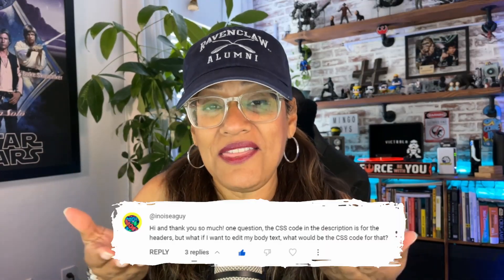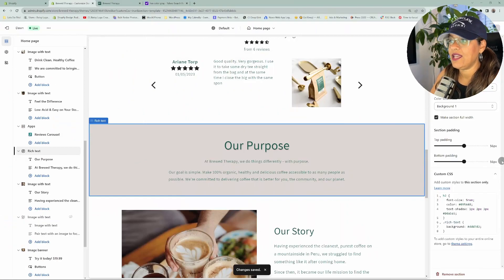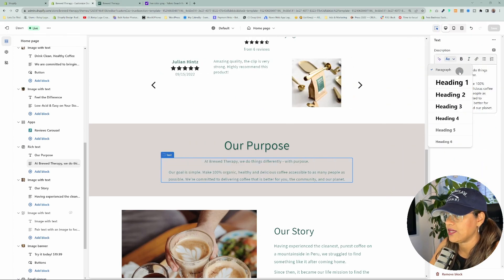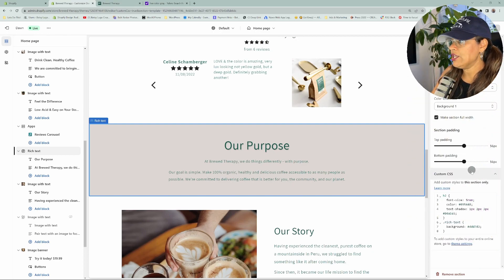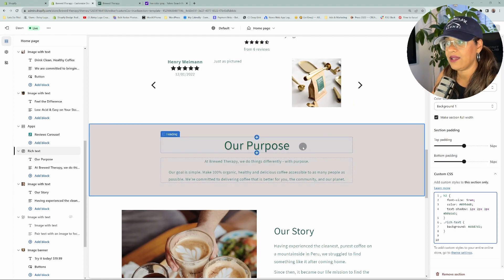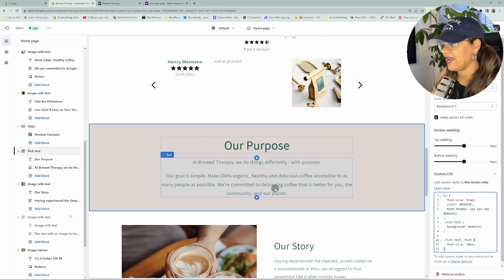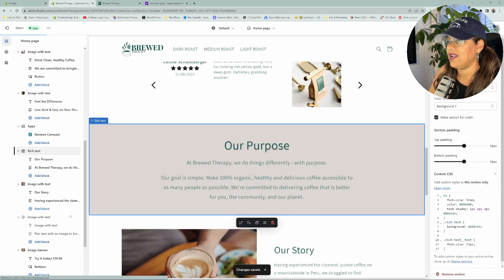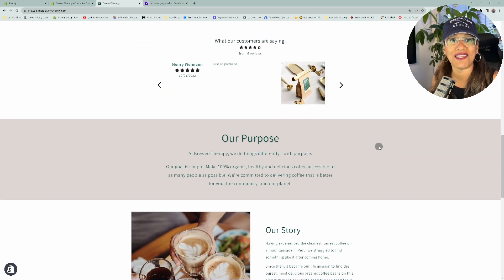Resize ONLY the Text of the Rich Text Section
Resize the text font size in the Rich Text section of Shopify without touching the backend of the code. Resize the font size quickly and easily using Custom CSS in your Theme editor.

CSS Code:
.rich-text__text { font-size: 20px;}

If this helped you please consider giving this video a thumbs up  👍🏾

📑 Get access to my Shopify Pre-Launch Checklist list it's FREE!

                  ⚞⚞⚞⚞⚞☕️   ABOUT   ☕️⚟⚟⚟⚟⚟

Learn how to create & customize your Shopify website. I pledge to keep the tutorials simple, short, and helpful!

Need some help? Let’s chat